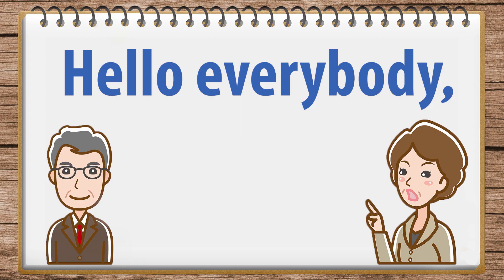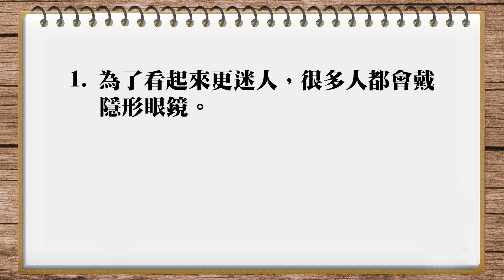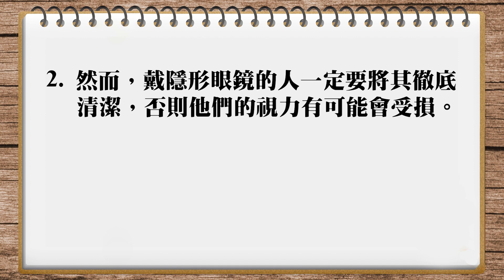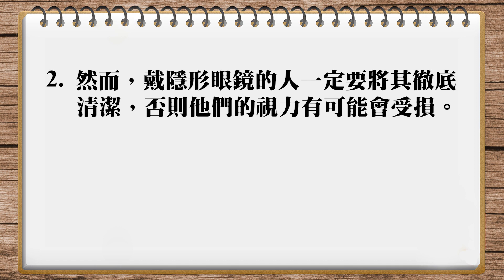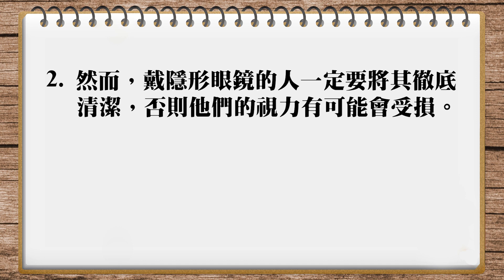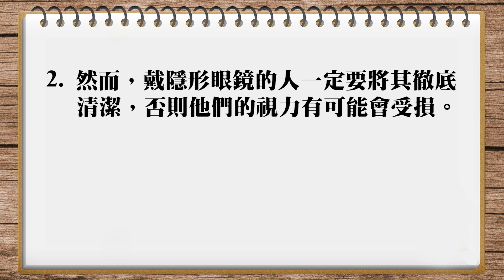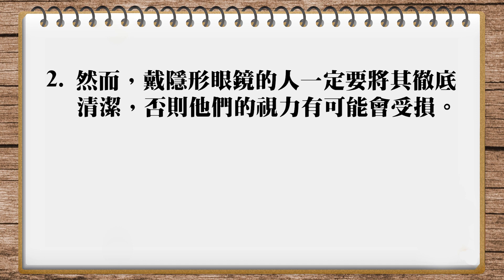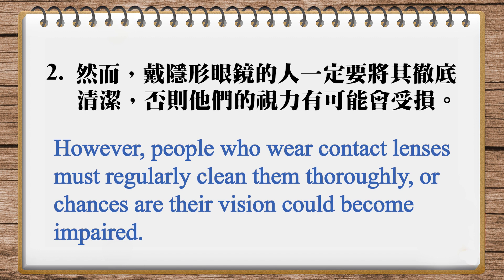IVY譯言堂-20230412